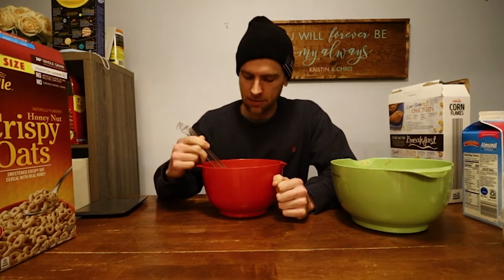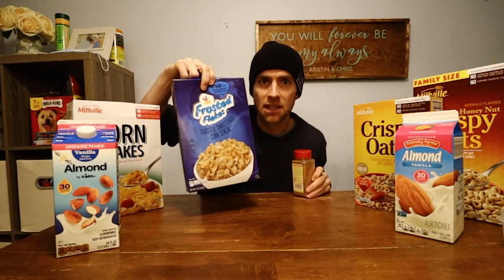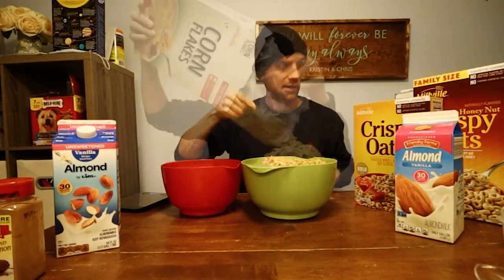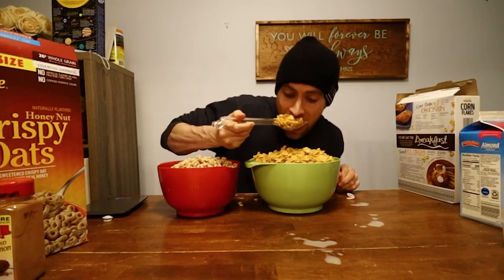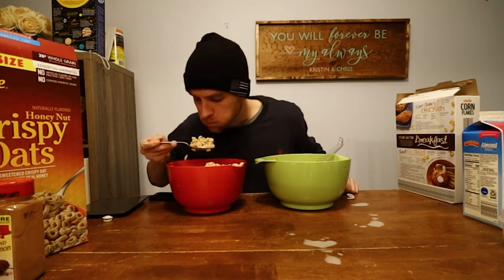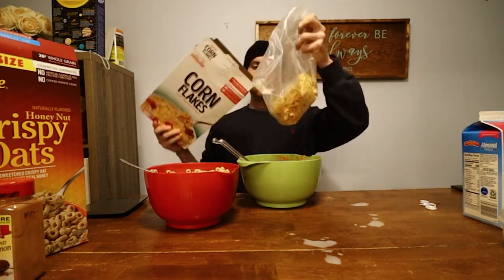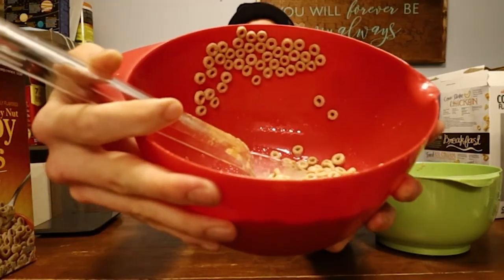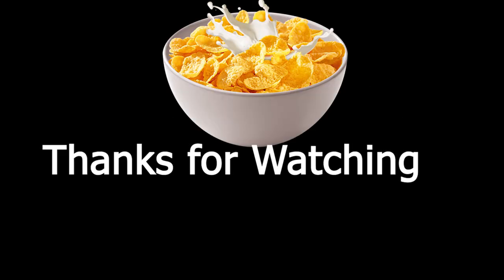Cereal Challenge / Training- How to FAIL! | Sean The Mouth Eats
This was supposed to just be a training session for me, but I decided to make it a challenge and fire up the camera for you all to bear witness. As the title suggests, it didn’t turn out as I had hoped. 10lbs of milk and cereal is ALOT, especially when it gets soggy and I started to get cold!

Comment your favorite cereal down below! For me personally, its gotta be either Cinnamon Toast Crunch or Captain Crunch.

We’re closing in on 100 subscribers, and I’ll have a special 100 subscriber video for you all once we get there!